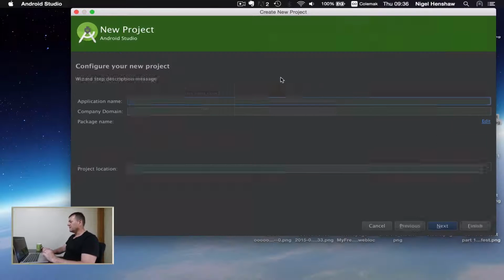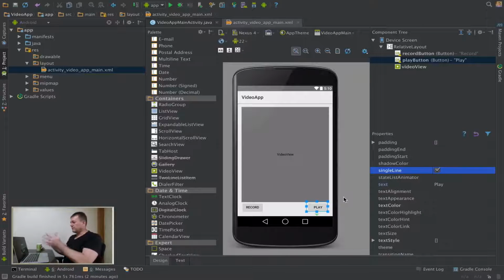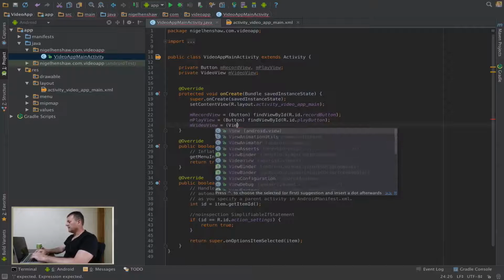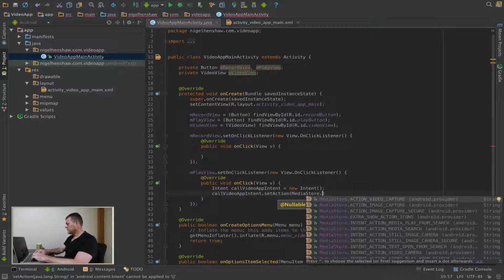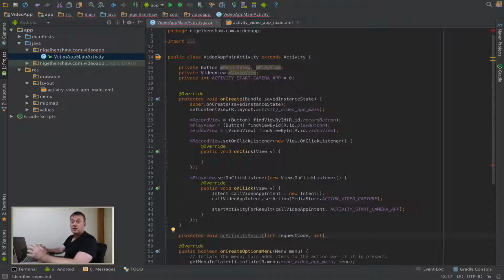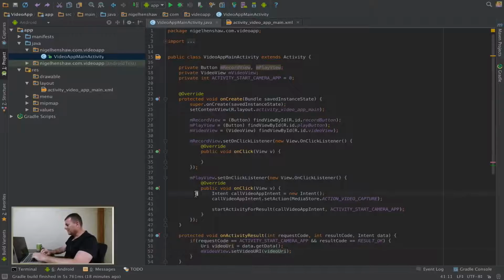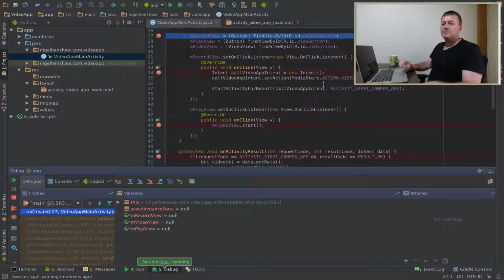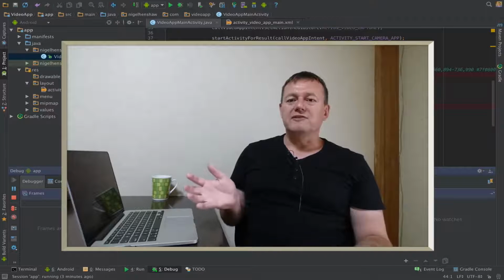How to create an android video app